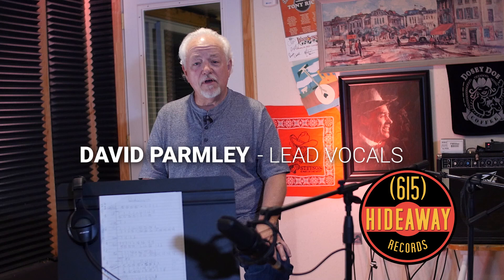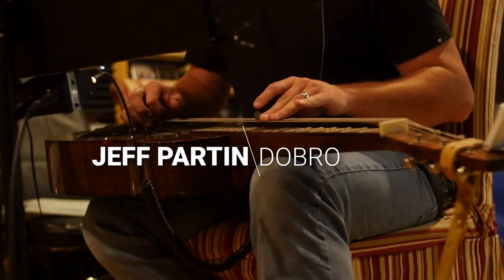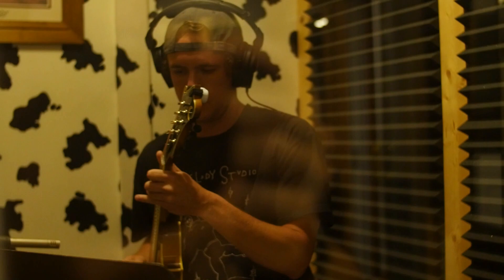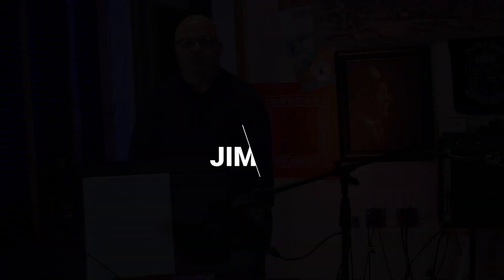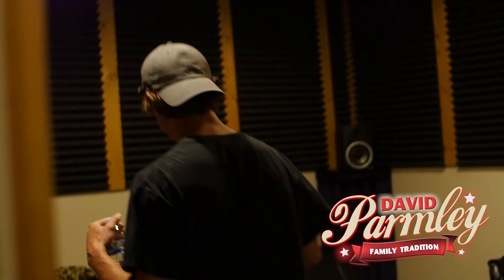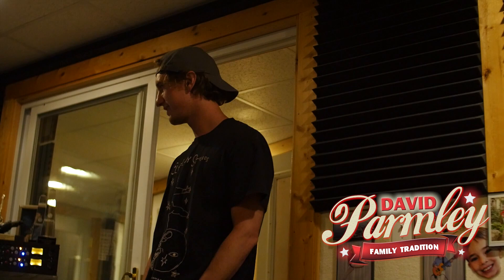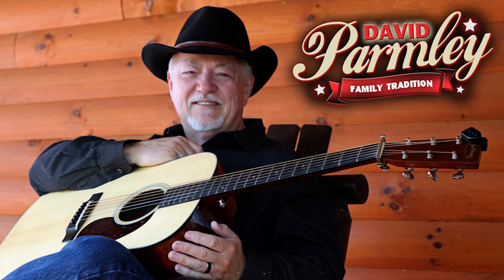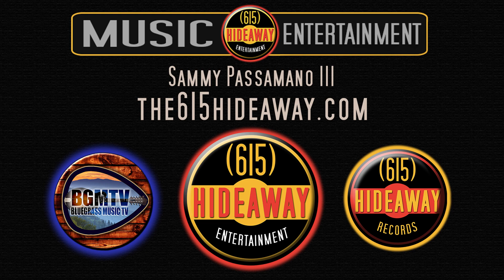David Parmley with Scott Vestal, Jeff Partin, Tim Crouch, Jim Hurst, Seth Taylor and Dave Roe.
David Parmley in the recoding studio with Scott Vestal banjo Jeff Partin dobro Tim Crouch fiddle Jim Hurst guitar Seth Taylor mandolin and Dave Roe

Nashville, TN (June 3, 2022) – 615 Hideaway Records is proud to announce that David Parmley has signed a multi-album deal with the label. Parmley is now finishing up recording new music at Scott Vestal’s Digital Underground studio with some of the top musicians in Bluegrass today. The debut single from David Parmley on 615 Hideaway Records is expected to be released sometime in June.

 David Parmley began his musical career at age 15 and by the time he turned 17, he began his full-time career as a member of The Bluegrass Cardinals. That band featured his father, Don Parmley, and David's lead and baritone voice was the backbone to The Bluegrass Cardinal sound. During a 25-year period The Bluegrass Cardinals recorded 18 albums and the material is considered the finest to come out of the 70's and 80's Bluegrass era.

 David Parmely left The Bluegrass Cardinals in the 90's to pursue a solo career leaning more towards a modern approach to Bluegrass Music.  David Parmley and Continental Divide topped the Bluegrass Charts throughout the 90's and now Parmley is back and excited to be recording again and creating new music as well as keeping the family tradition alive!

 “Being back in the studio and making some great new music has been so much fun! I’m so excited to have signed with 615 Hideaway Records. I want to thank the label and Sammy Passamano 3 for this opportunity and am looking forward to a bright future with them!” – David Parmley

Get Bluegrass Music TV PRIME and enjoy Ronnie Reno's Old Time Music Show and more!